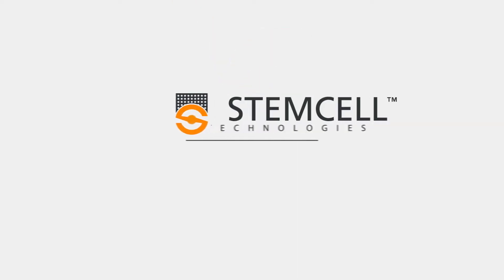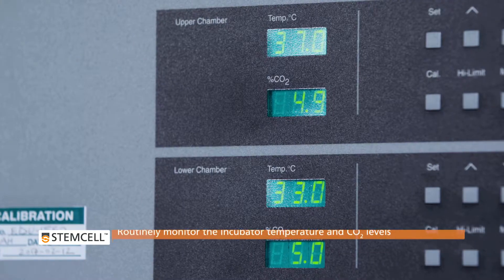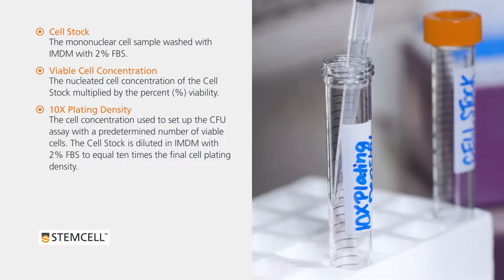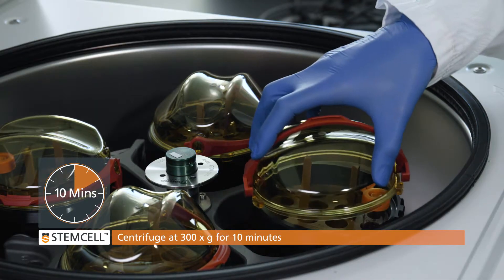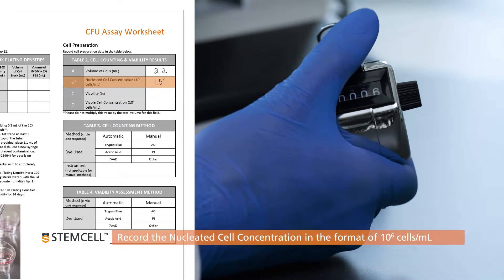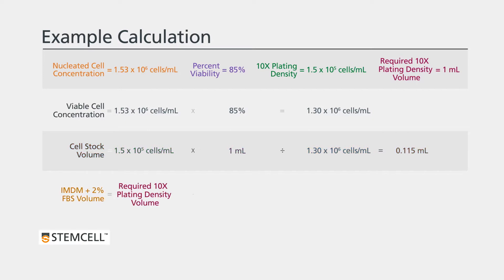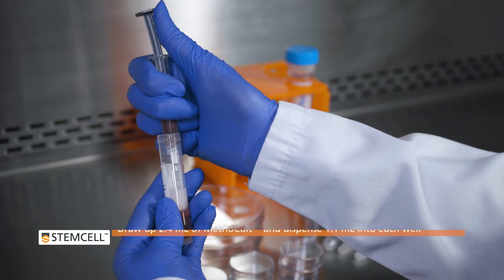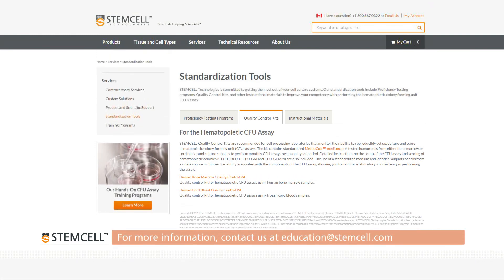CFU Assay Set Up for Custom Hematopoietic Training Courses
Learn how to perform all steps involved in the CFU assay setup using 35mm dishes for custom hematopoietic training courses :

Part 1 - Receiving and Preparing Assay Materials (0:15)
Part 2 - Cell Preparation (2:00)
Part 3 - Cell Inoculation (6:35)